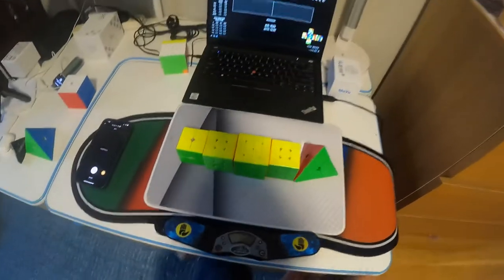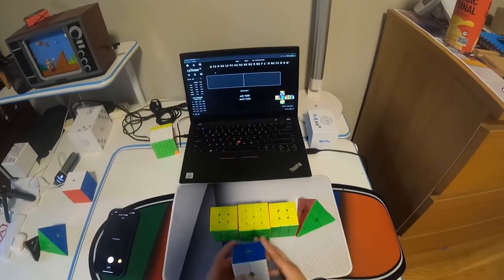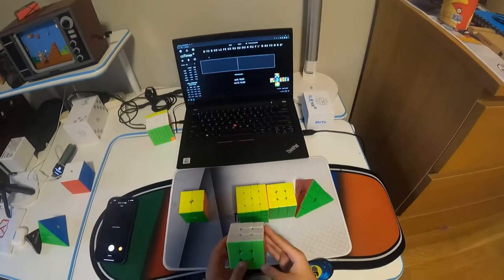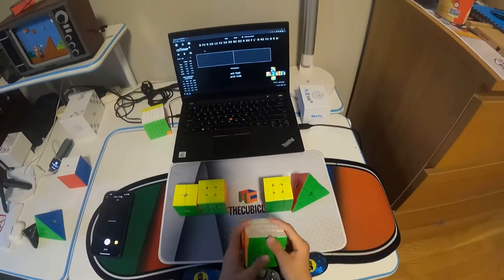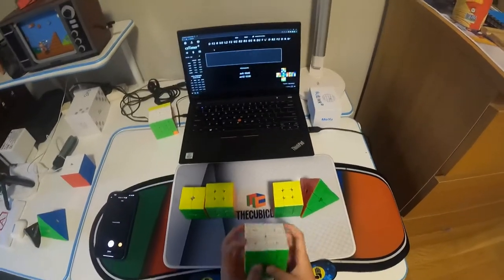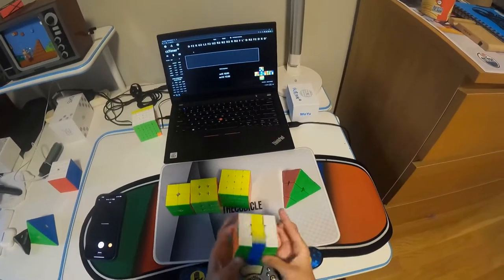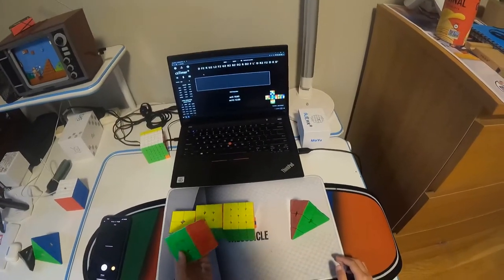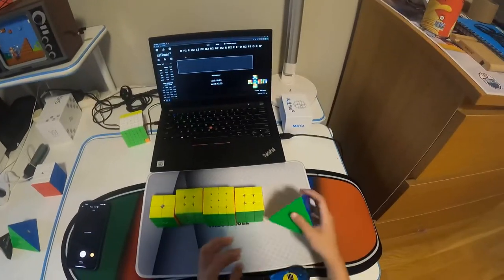Mains and Goals for Pretzel Mania 2022